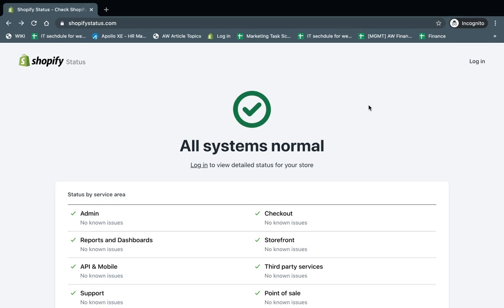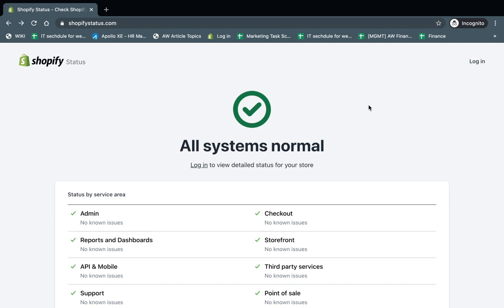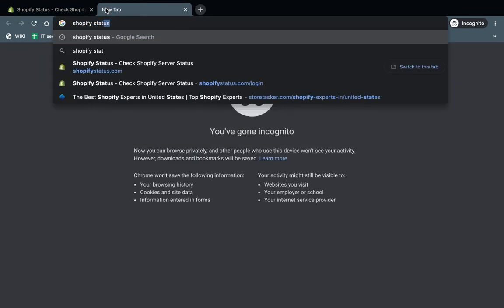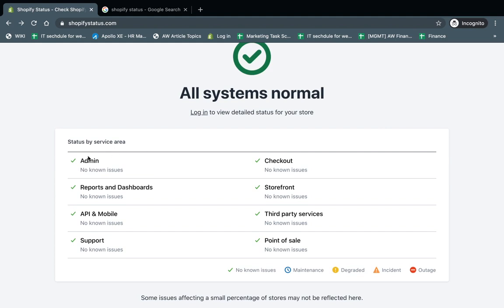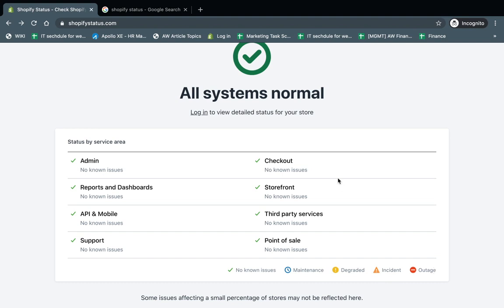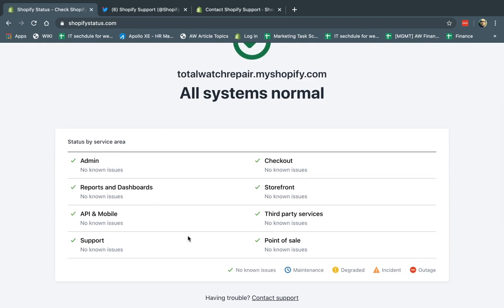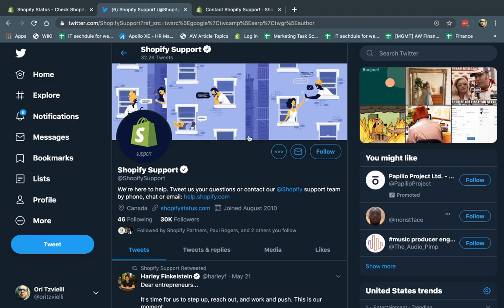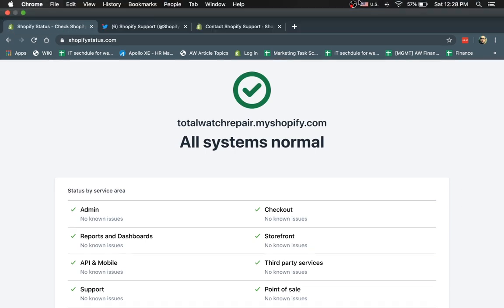Is Your Shopify WebSite Down? (Offline?)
In rare cases, your shopify site might be down. This video shows you how to check the status of your to talk to support